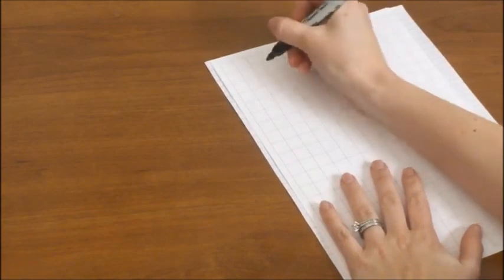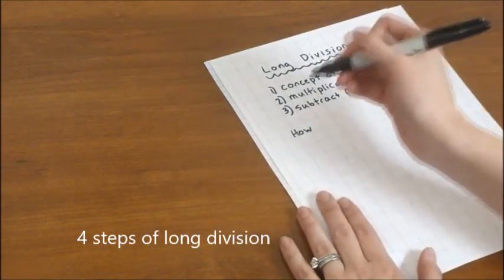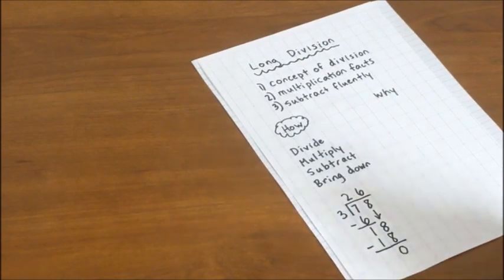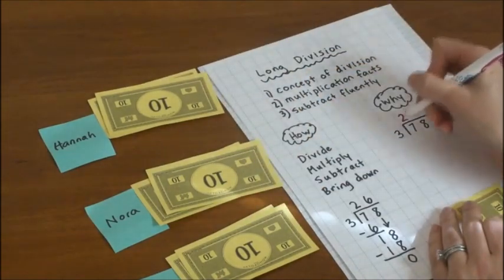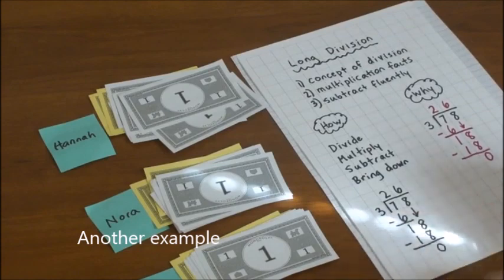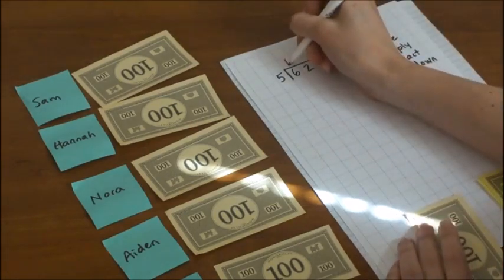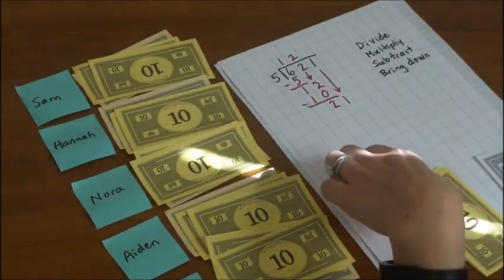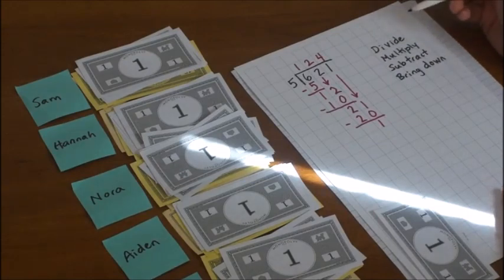How to Teach Hands-On Long Division with Monopoly Money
Frustrated by teaching your child long division? Monopoly money to the rescue! This hands-on method of teaching the process will help your child not only remember the steps but also understand why they work. For more great ideas for homeschool math, visit kateshomeschoolmath.com.